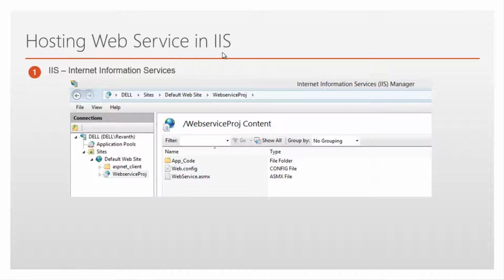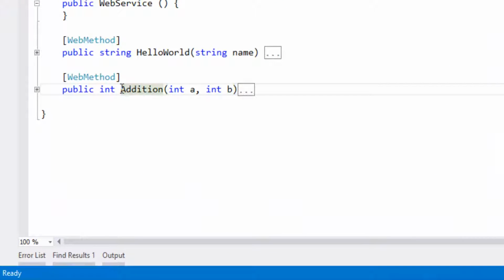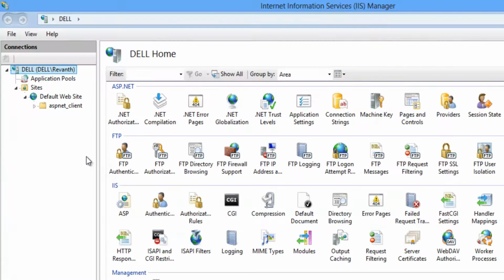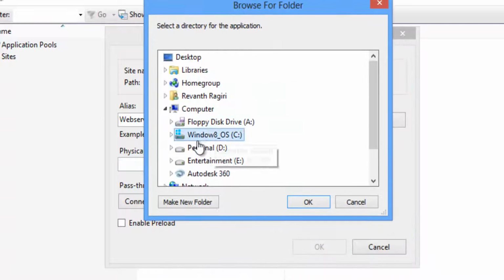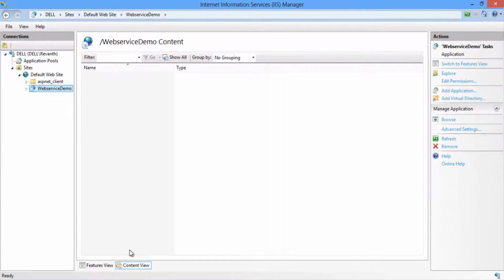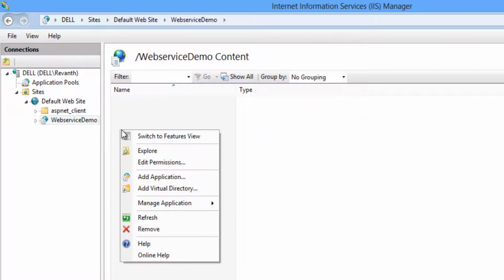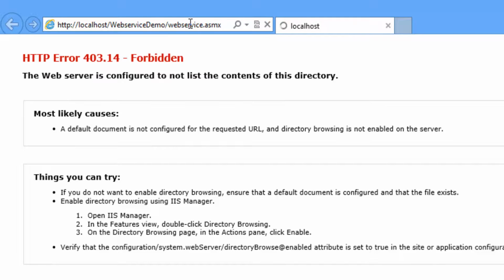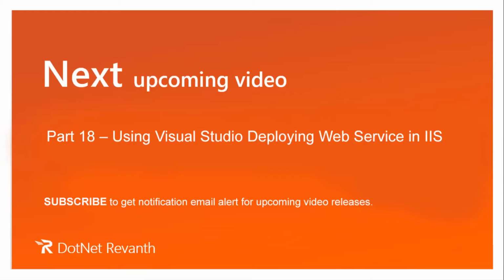Deploying or Hosting Web Service in IIS server || Part-17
Learn how to do Deploying or Hosting Web Service in IIS || Part-17.

In order to  Deploy or Host Web Service in IIS follow these steps:
1. Open IIS server by clicking Windows Logo + R.
2. Create a project in IIS and copy the webservice files in IIS virtual directory and run the project.

Important synopsis discussed in this video
1. Types of Hosting Web Service
2. Requirements for hosting Web Service